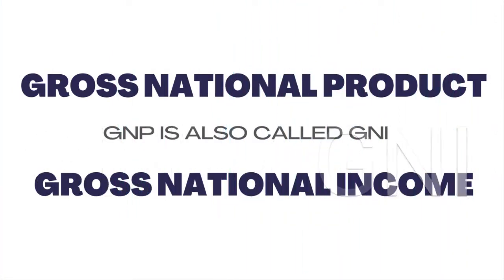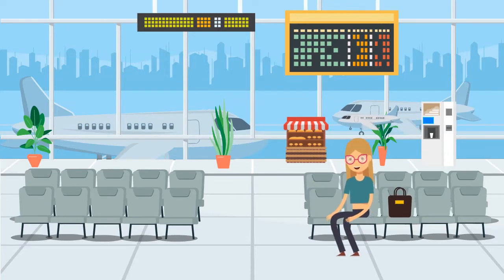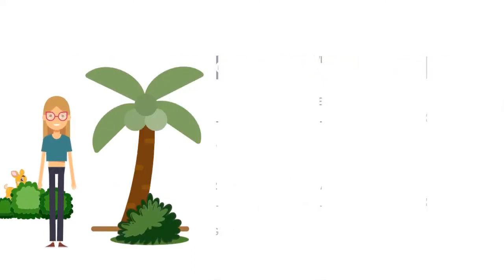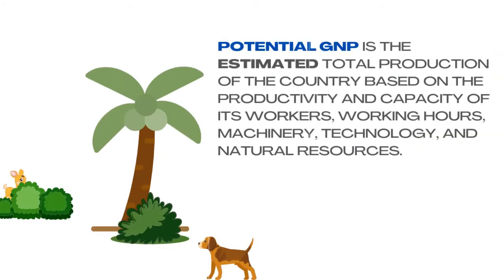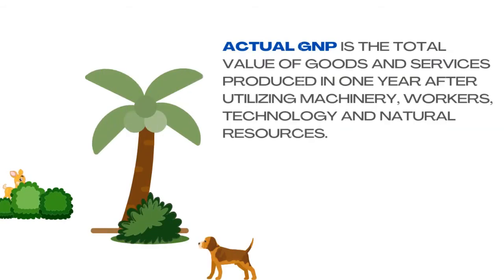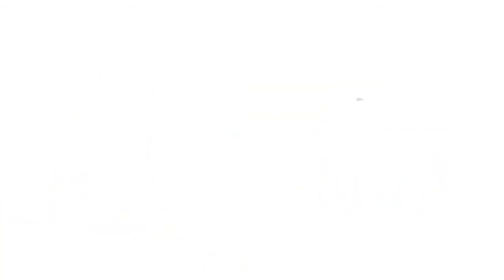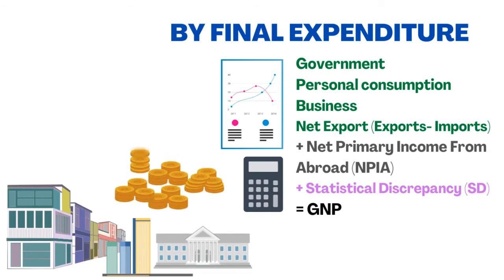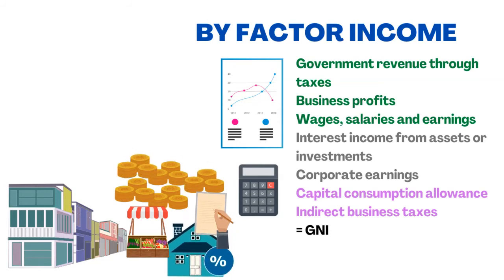How To Measure GNP (Including Types & Approaches)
Let's find out how our earnings and spending contribute to the Gross National Product (GNP) and Gross National Income (GNI).

Learn about --
1) Measurement types such as Nominal GNP, Real GNP, Potential GNP, and Actual GNP.
2) Measurement approaches such as by Industrial Origin, by Final Expenditure, and by Factor Income.